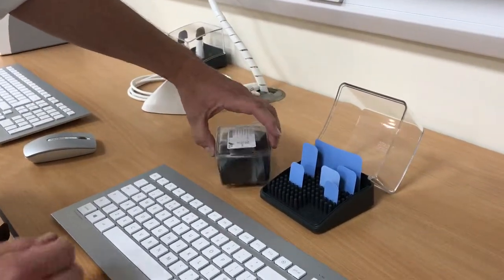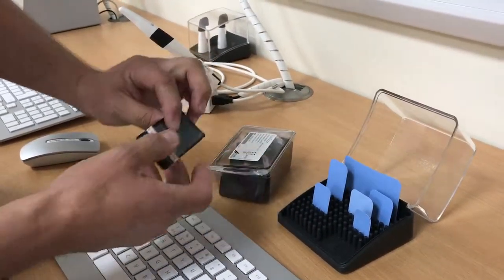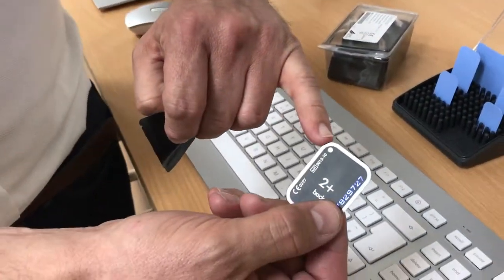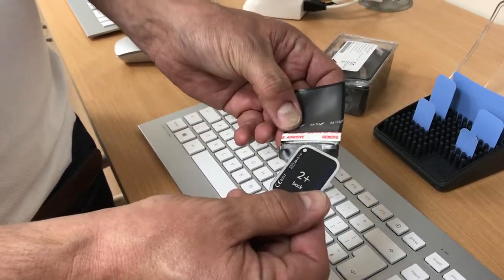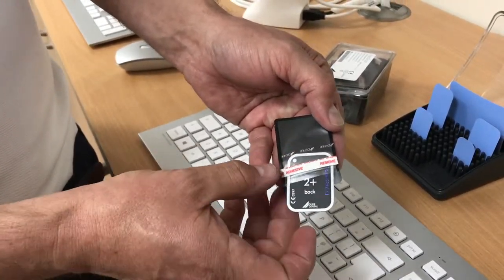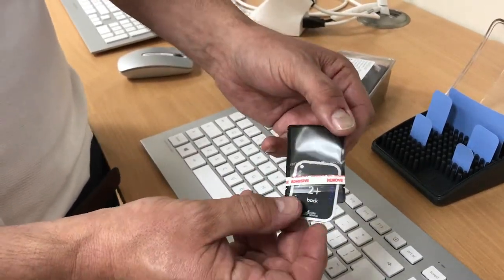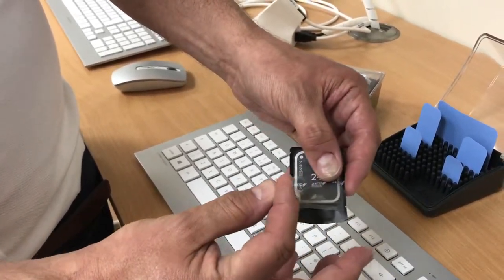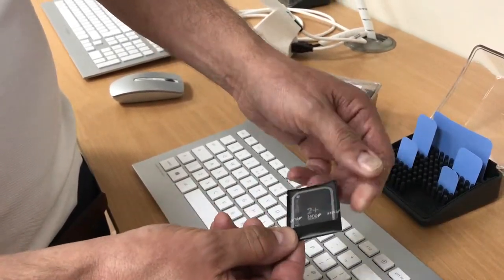How to load an image plate into a barrier envelope